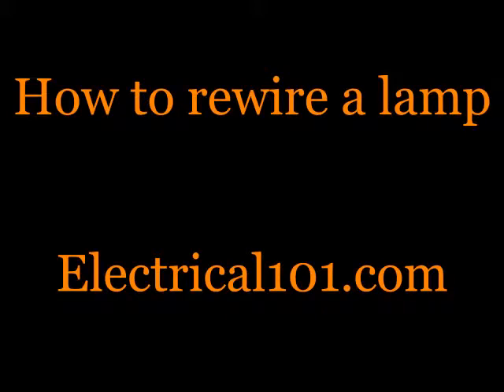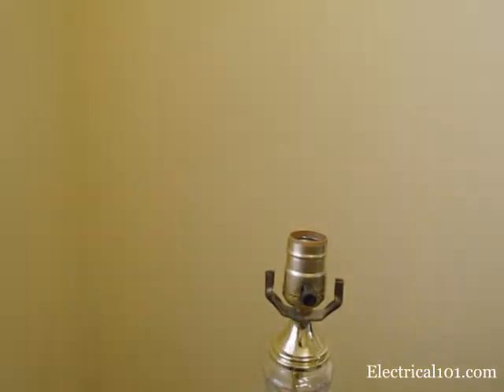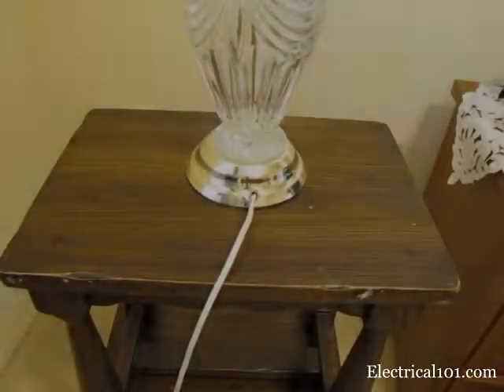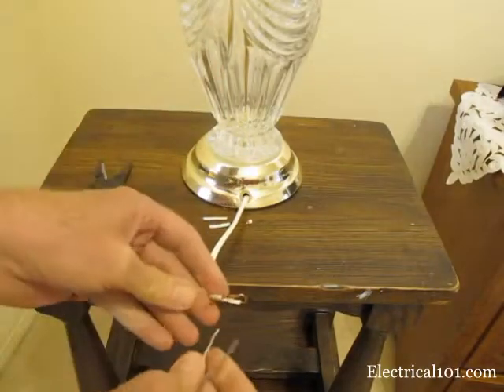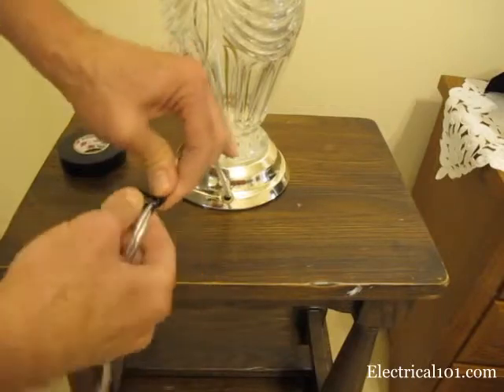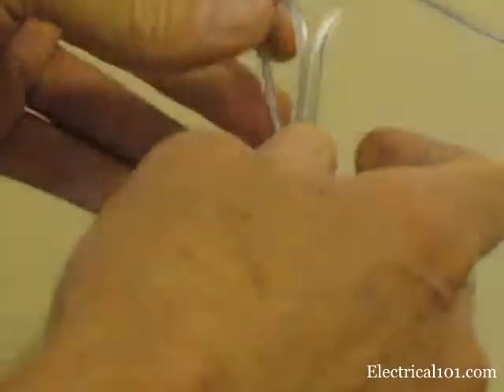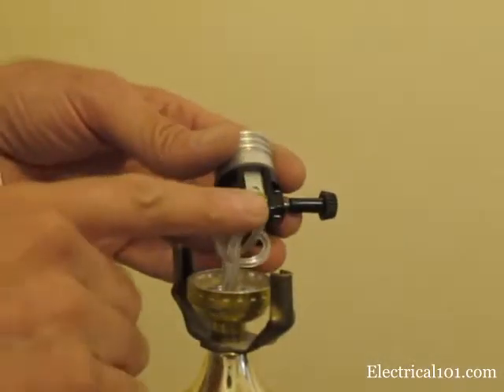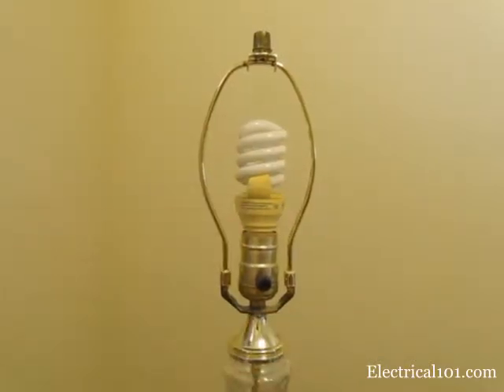How to Rewire a Lamp